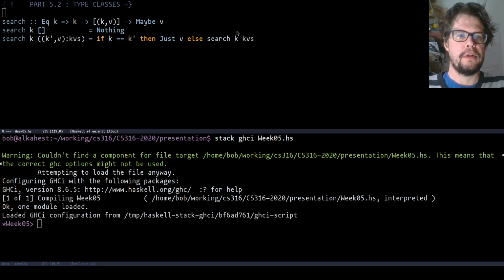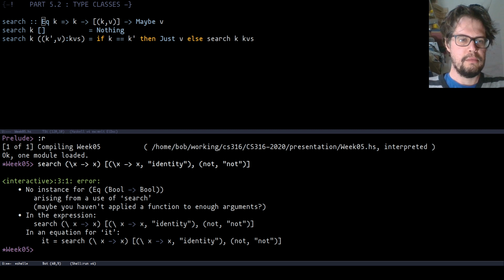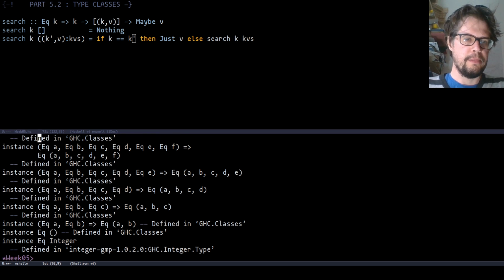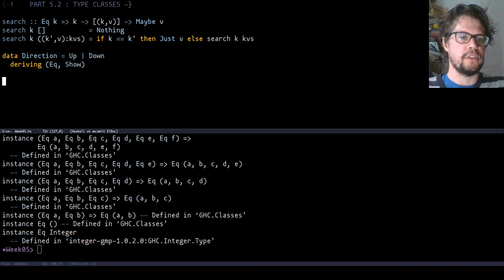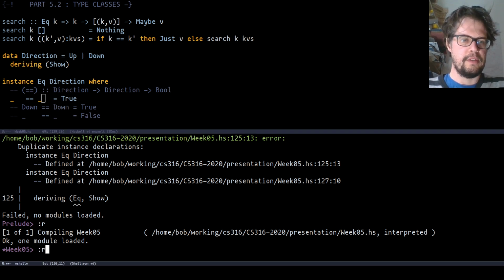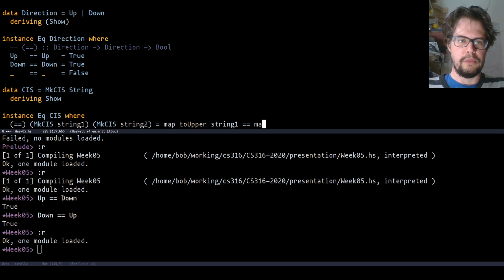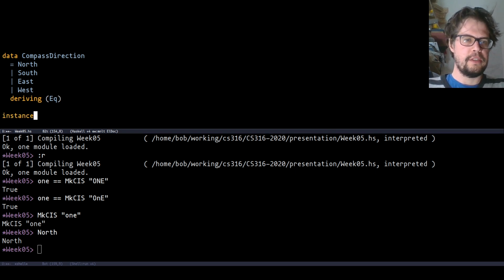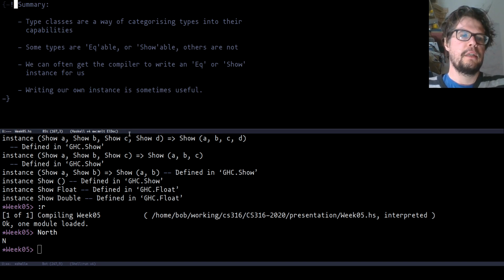CS316 W5 (Classes of Types) P2 (Type Classes)